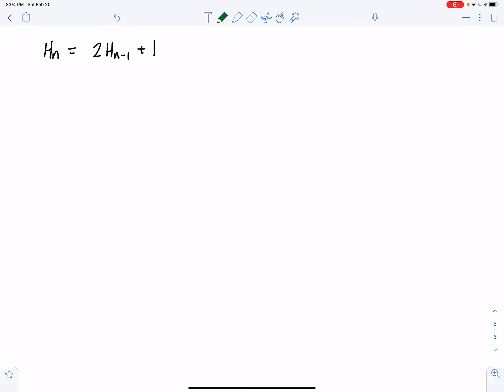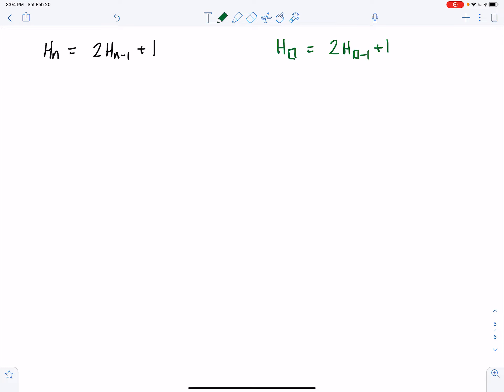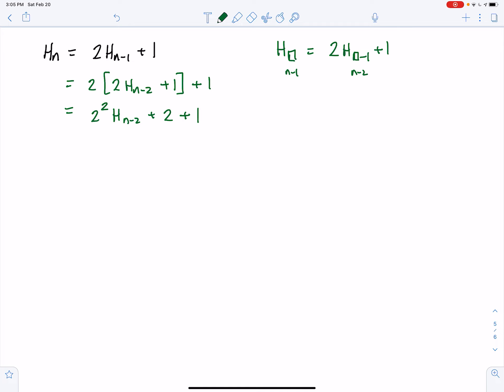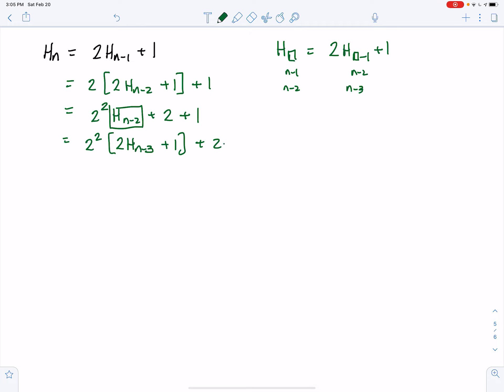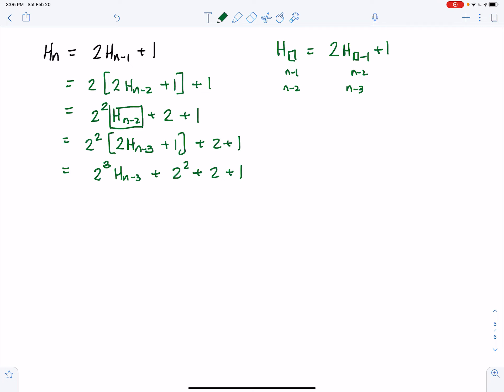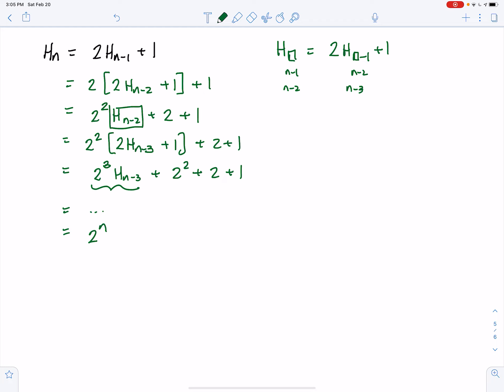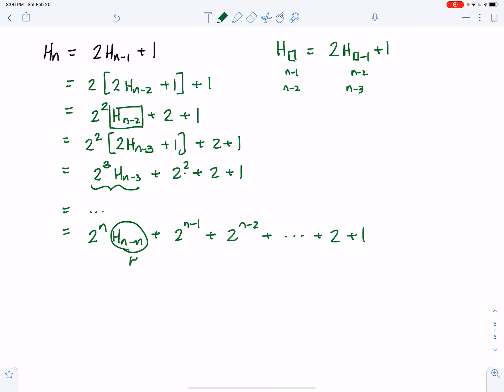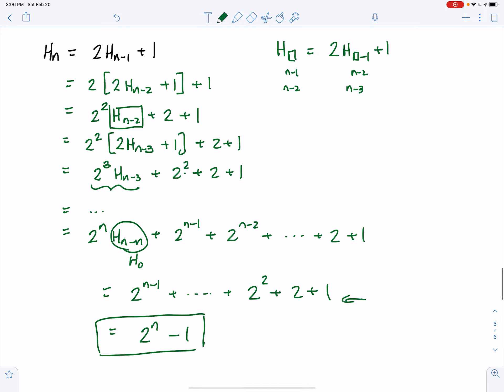Solving the Hanoi Recurrence using the Iterative Approach (Repeated Substitution)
Finding a closed-form formula for the Hanoi Sequence by repeatedly substituting the sequence into itself.